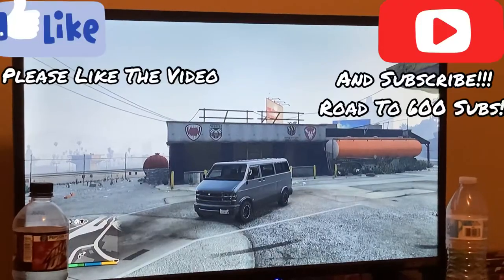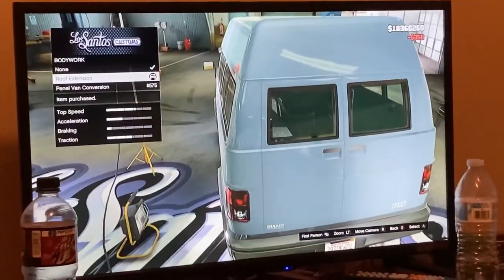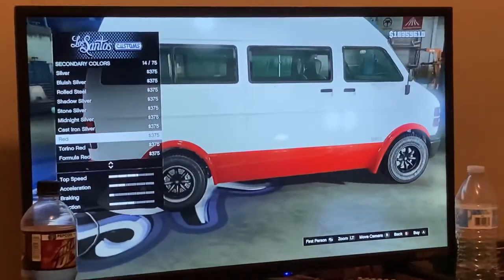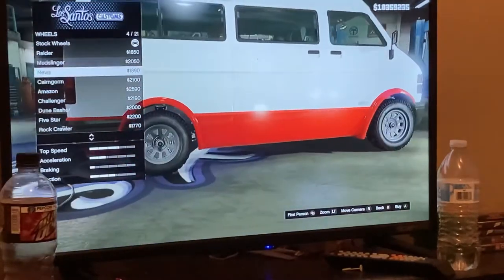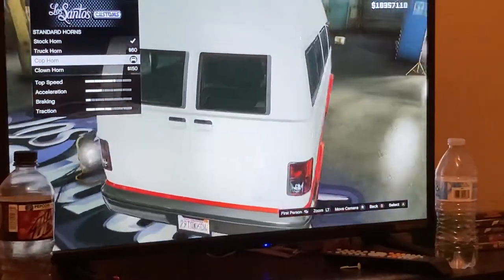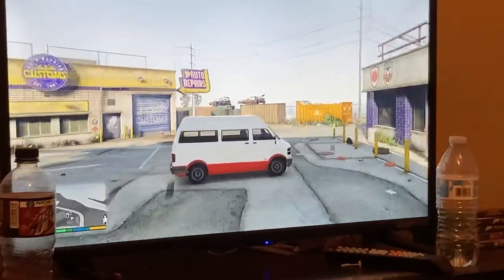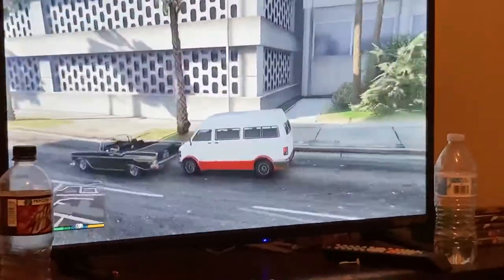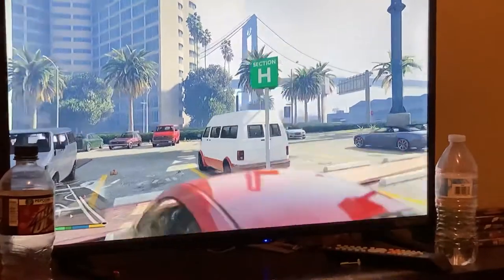GTA V: How To Make A Type 2 Ambulance (Van Ambulance)